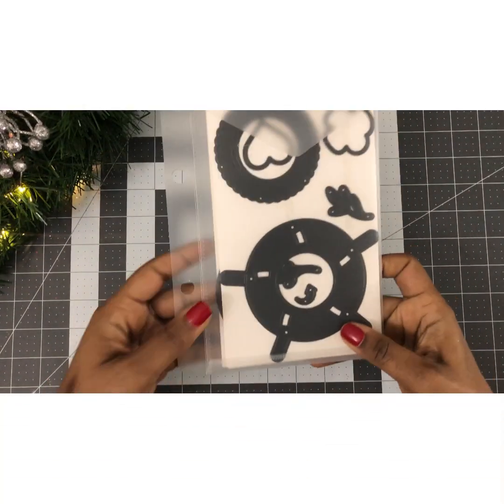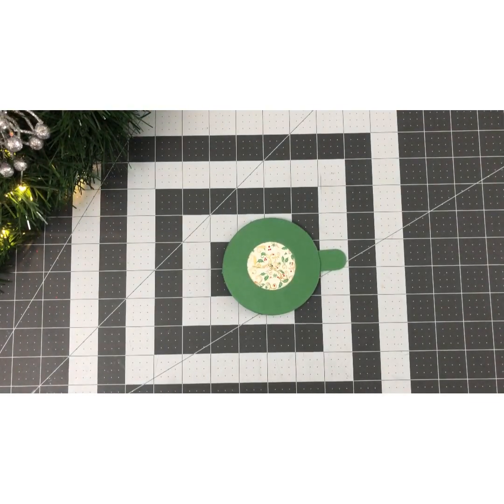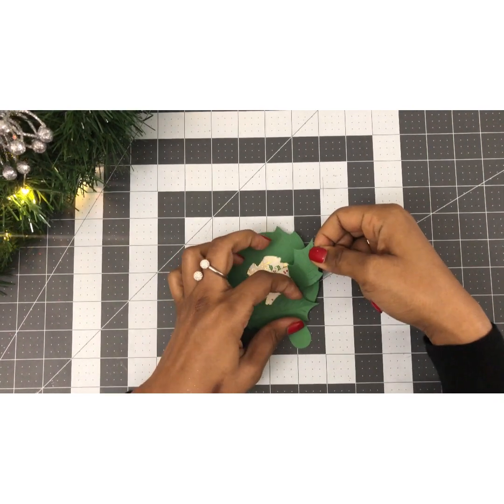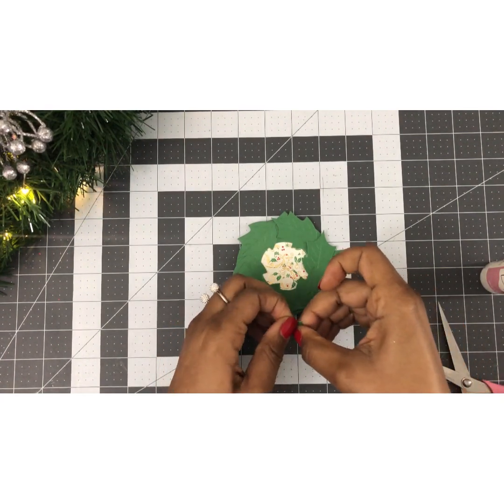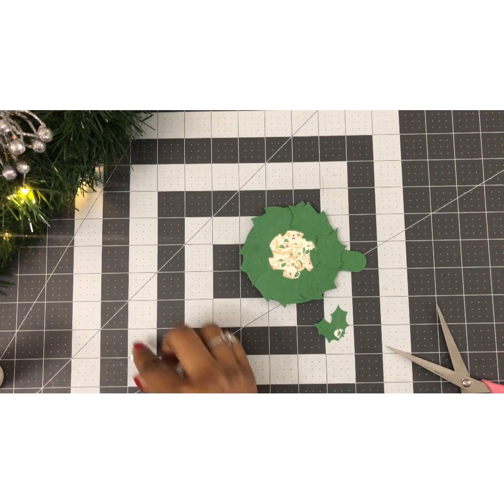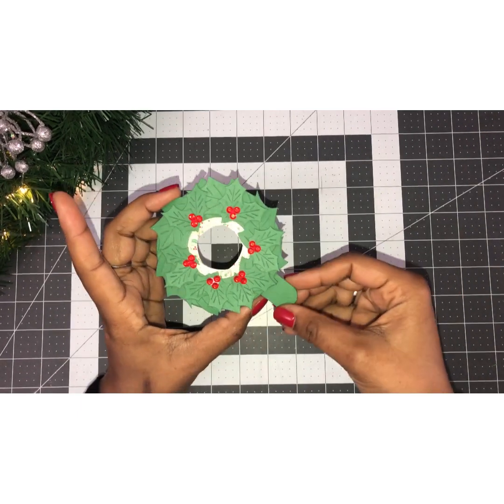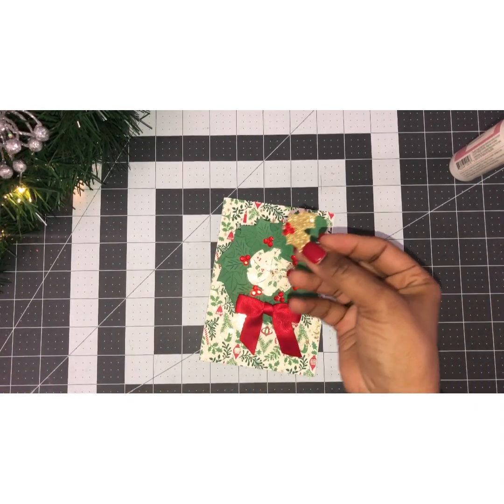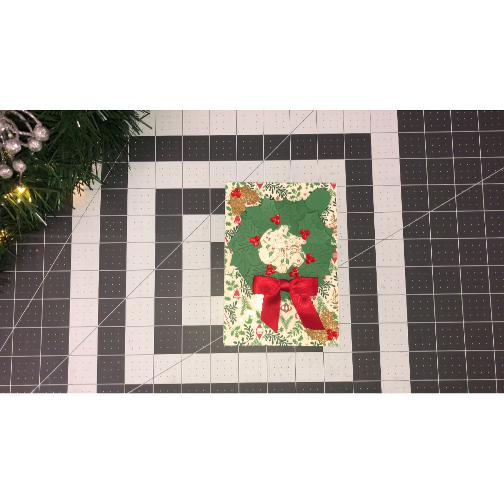12 days of Christmas Day 2 feat Diamond Press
We will use an assortment of our Diamond press dies to create this festive card. Join me for a surprise.